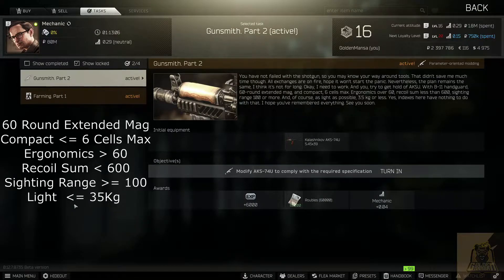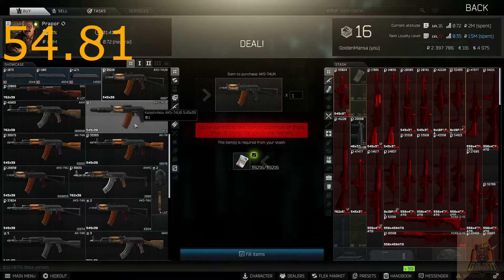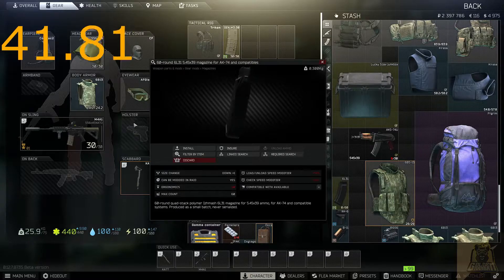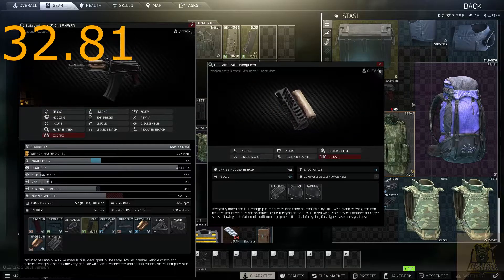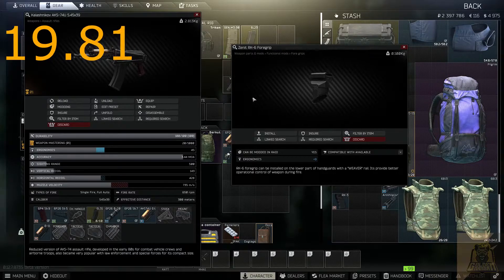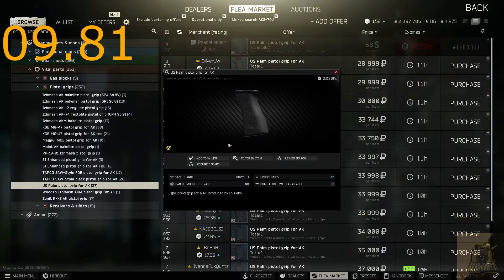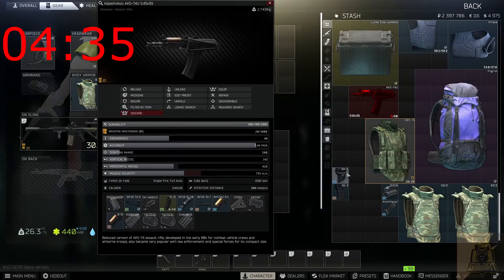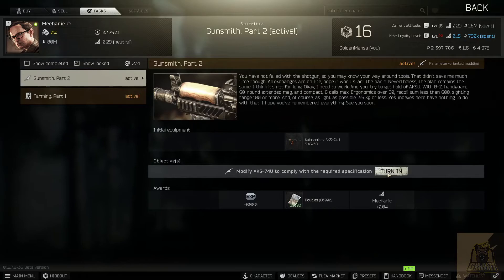Tarkov in 60: Gunsmith Part II by Golden Mansa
Gunsmith Part II explained in less than 60 Seconds.

Necessary Parts:
60 round 6L31 5.45x39 magazine for AK-74 and compatibles
B-11 AKS-74U handguard
US Palm pistol grip for AK or Zenit RK-3 AK pistol grip